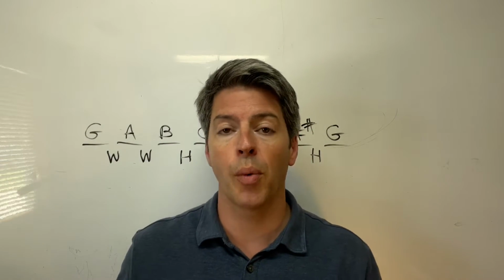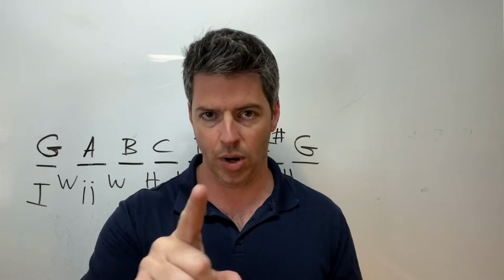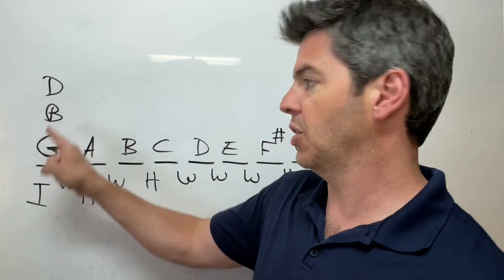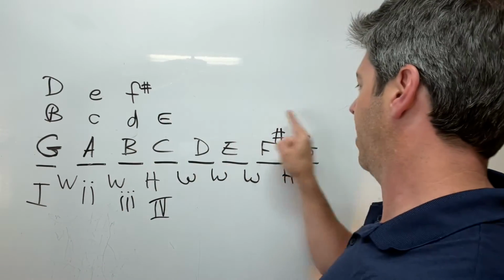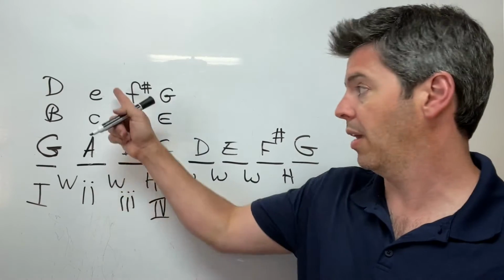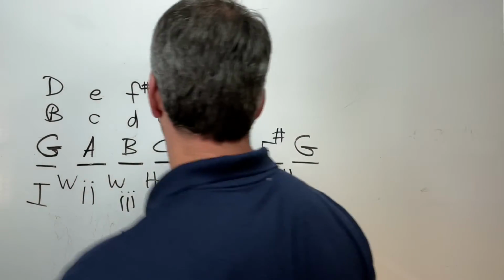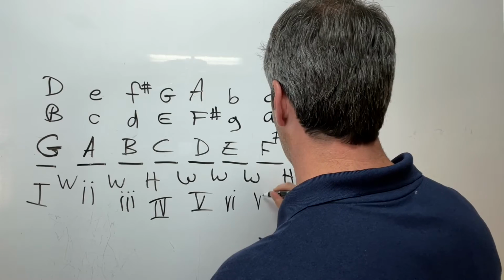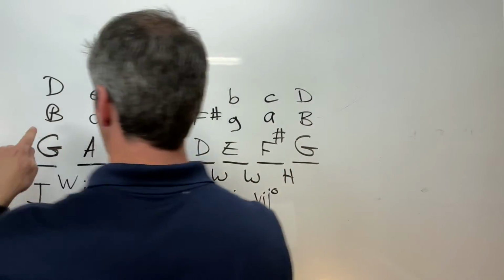Guitar Music Theory Explained, Episode 2: Chords in G Major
Welcome to Guitar Music Theory Explained, Episode 2: Chords in G Major.
Understanding what key is and how it works will make you a better guitar player! In this episode, I will show you how to figure out all of the chords in G Major.

▶︎Sign up for my FREE NEWSLETTER for future music theory videos and for exclusive guitar amp tutorials

Here are the important topics discussed in this video:
How to figure out the chords from the major scale.
How to know if the chords are major, minor, or diminished.
How to label each chord.